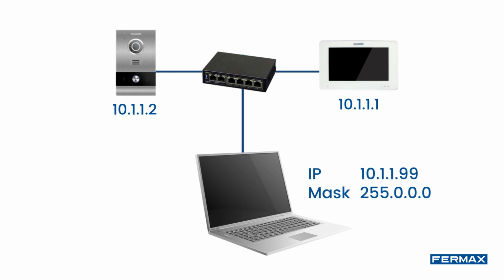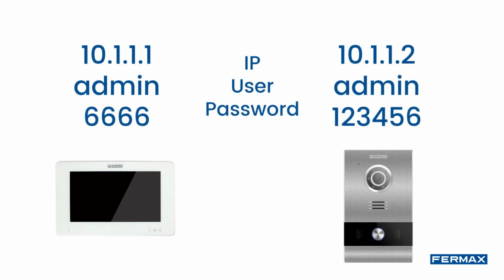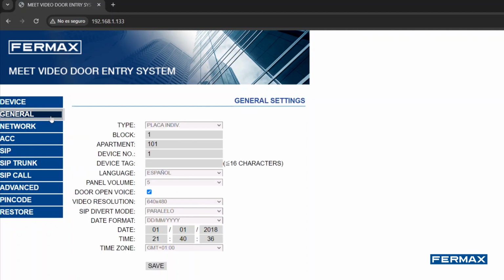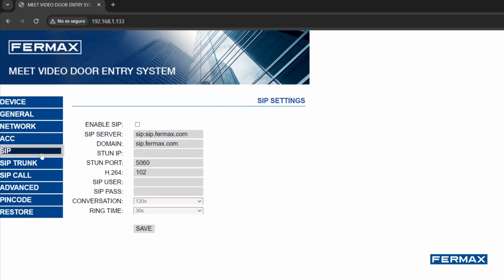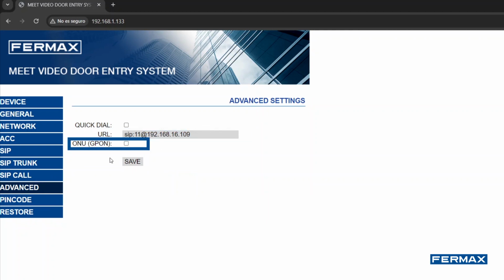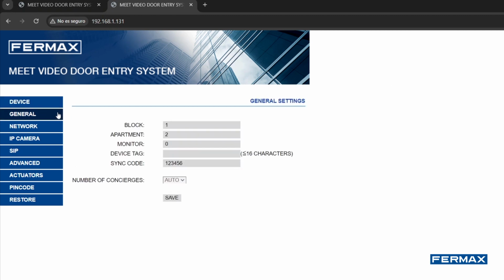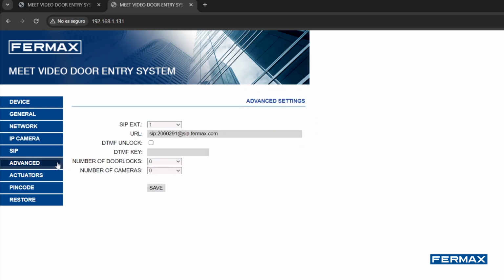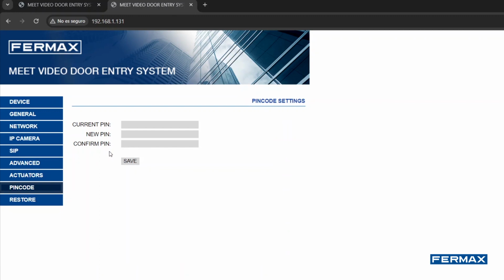[NEO MEET] Webserver configuration Ref. 1508.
Welcome to the installation video tutorial! 👋
In this video, we show you how to configure the Neo MEET Kit from the webserver.
We will show you how to access the webserver, how to change the language of the board and how to modify the door opening times. 👍

00:06 - Start
00:29 - Enter Webserver
01:32 - Panel Webserver menu
03:02 - Monitor Webserver menu